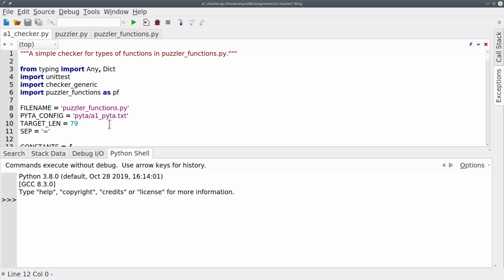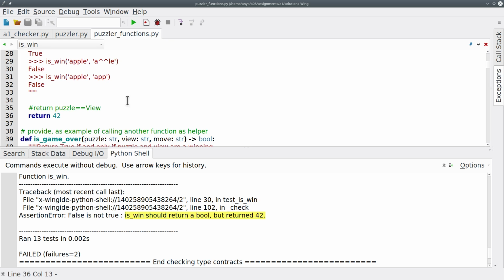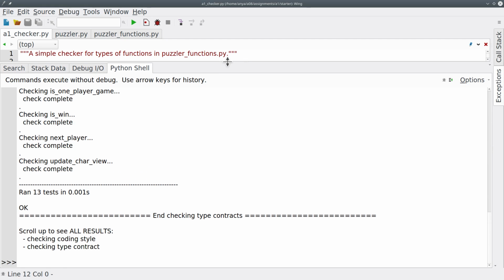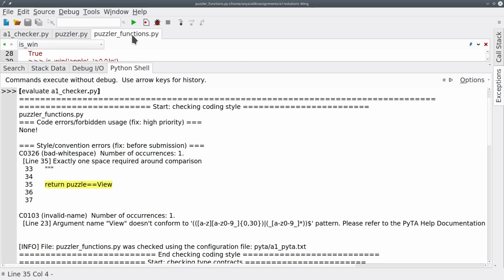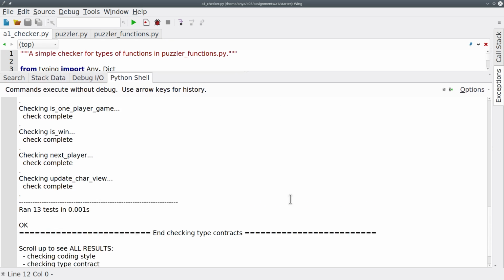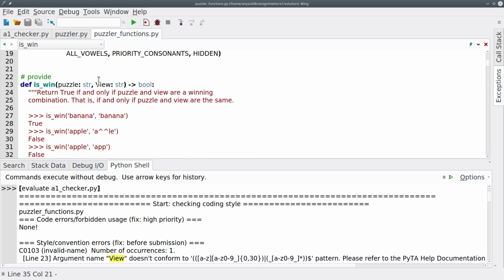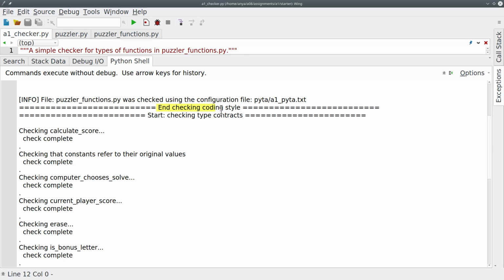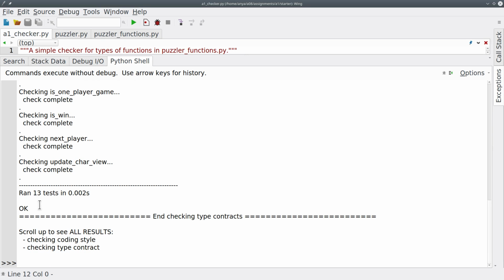Running a1_checker.py